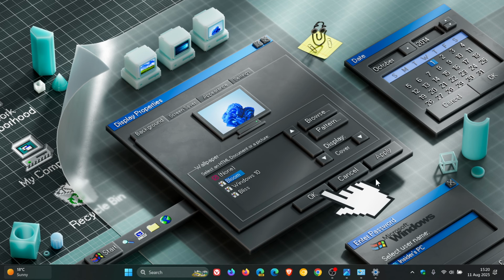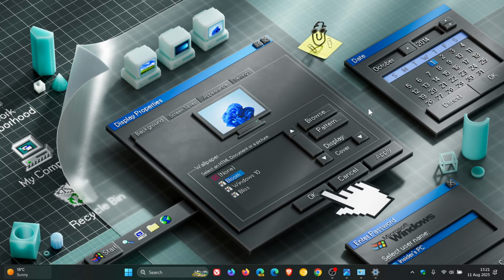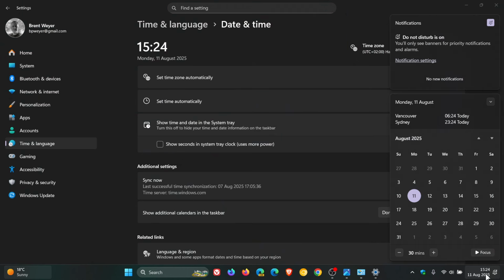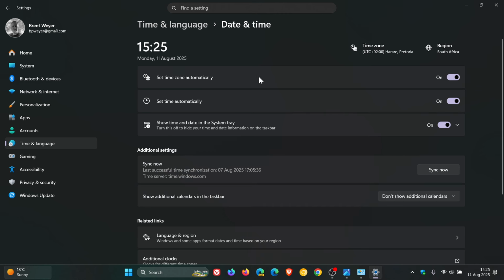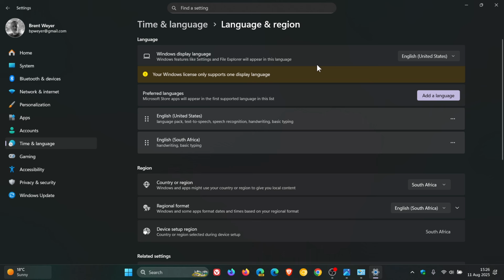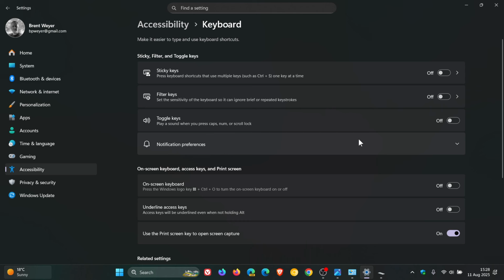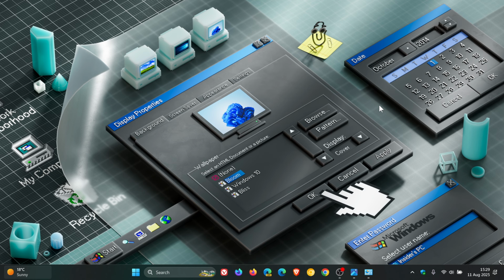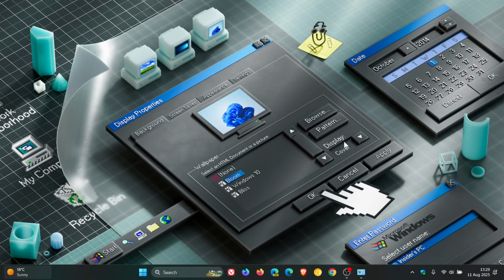Windows 11 25H2 is Moving Even MORE Control Panel Features to Settings!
Here's what's new in the latest Windows 11 build 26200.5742 (Dev) and build 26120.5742 (Beta).